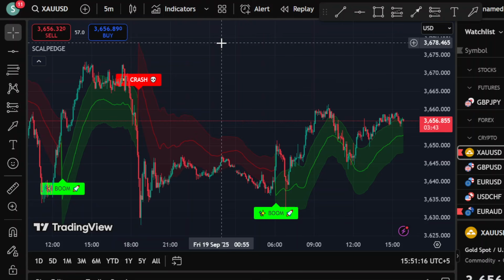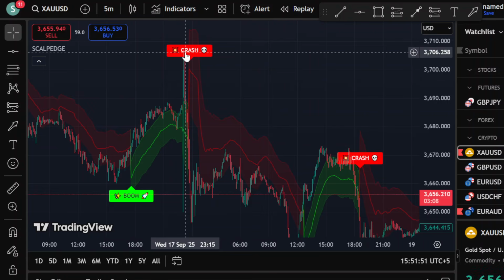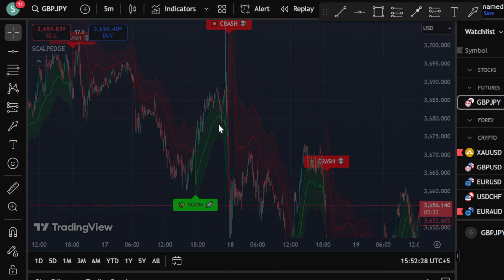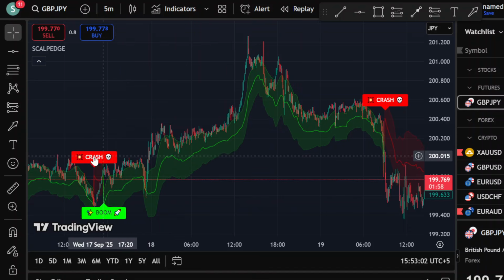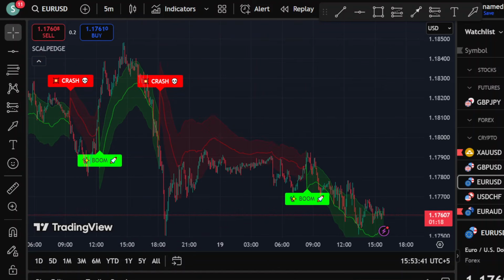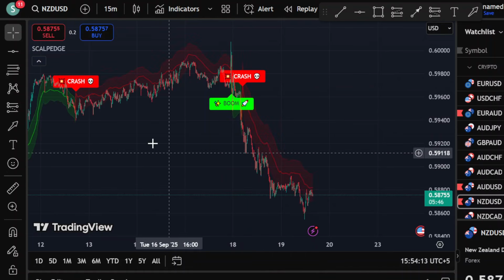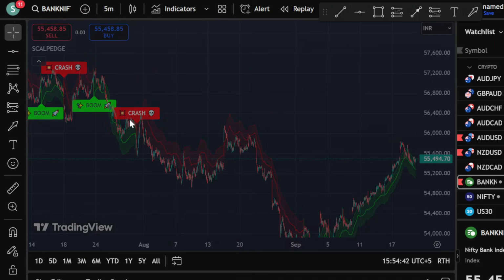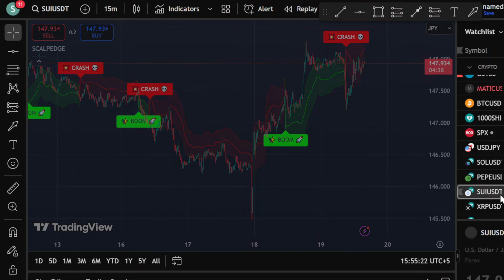Best Indicator TradingView Buy and Sell | Smart Entry & Exit Signals ✨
Are you searching for the best indicator TradingView buy and sell?

In this video, I will show you a powerful and accurate indicator that gives clear buy and sell signals. This indicator works on forex, crypto, and stocks, and it helps you take smart entries and exits.

I will explain step by step how to use this indicator, how it works in real market conditions, and why traders trust it. If you want consistent profits and an easy trading strategy, then this video is for you